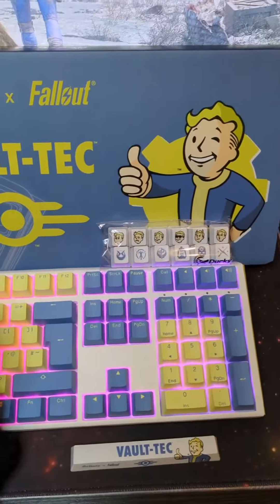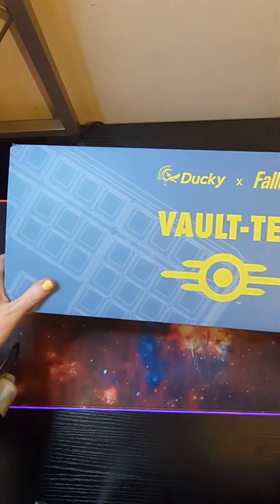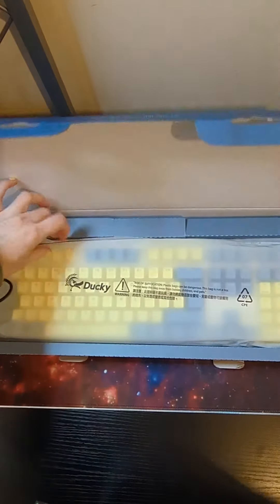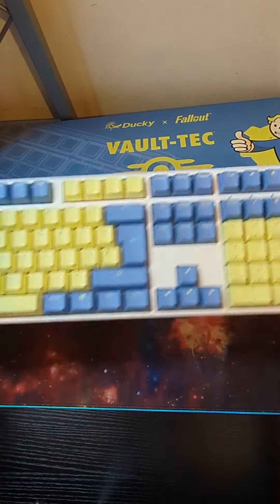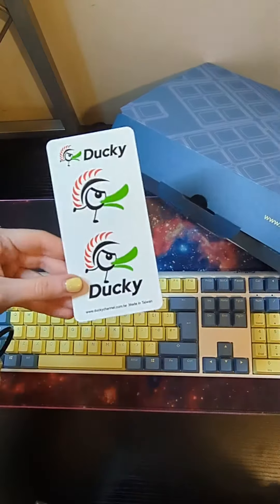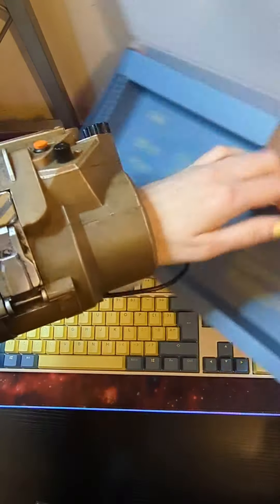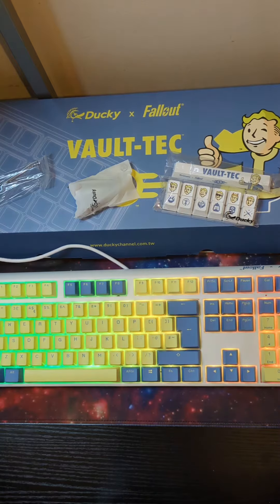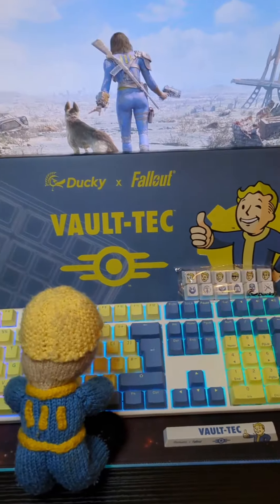Fallout Keyboard!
Limited stock will be available!

Thank you so much for gifting me one pre-release!